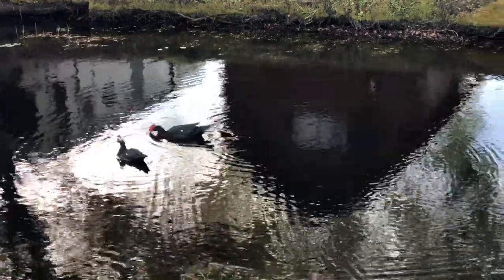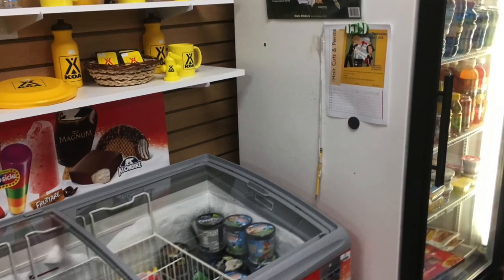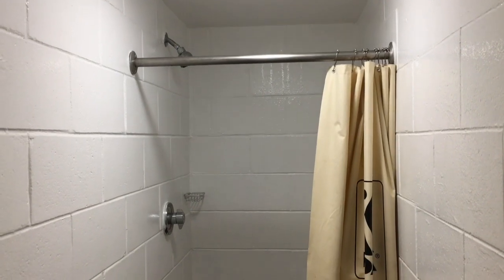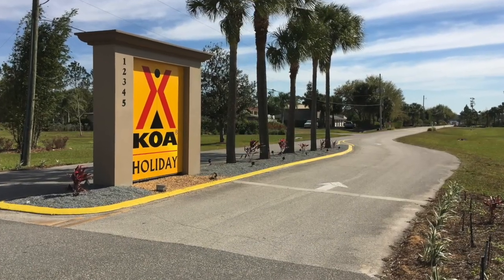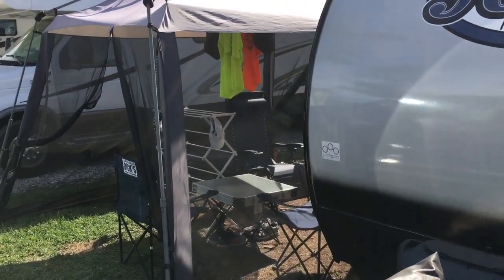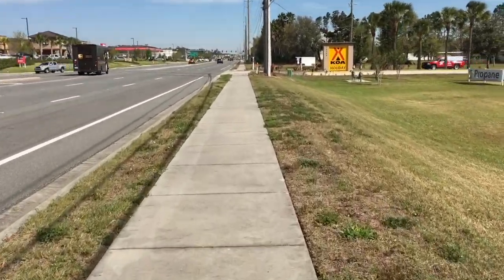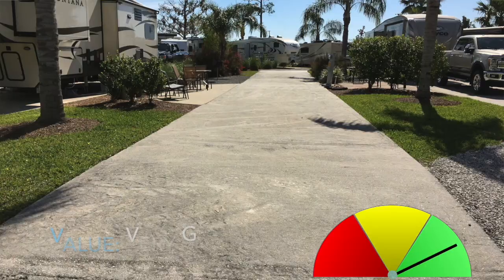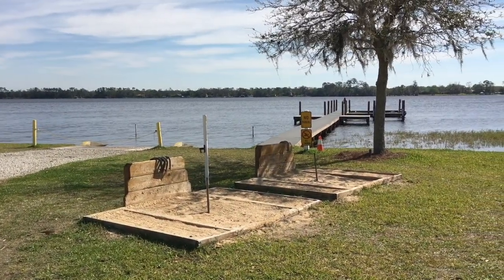Lake Whippoorwill KOA Holiday, Florida - Campground Review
In this video, I review the Whippoorwill KOA Holiday located in Orlando, FL. I rate the park on five different criteria. Later in the video, I share my thoughts on the overall value of staying at this KOA campground. Note that this campground permanently closed in Spring of 2020.

PURPOSE